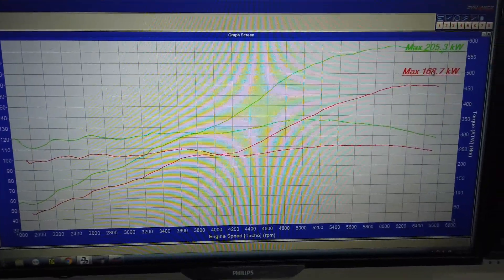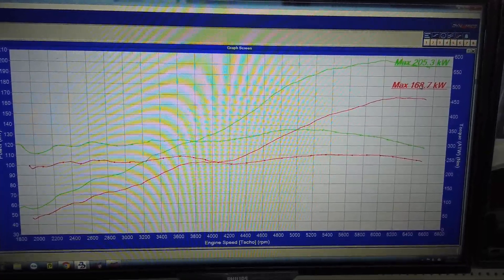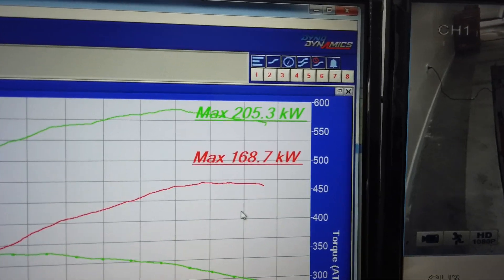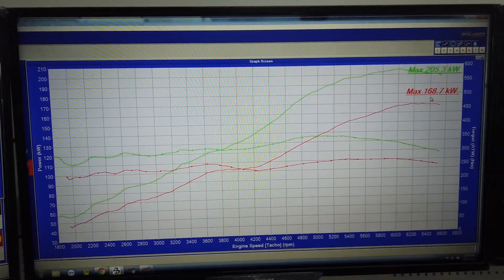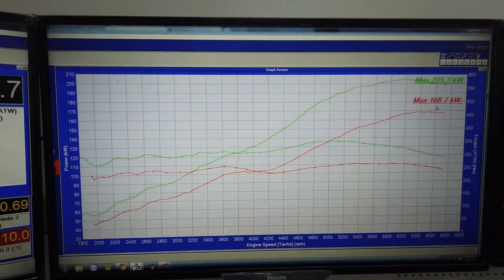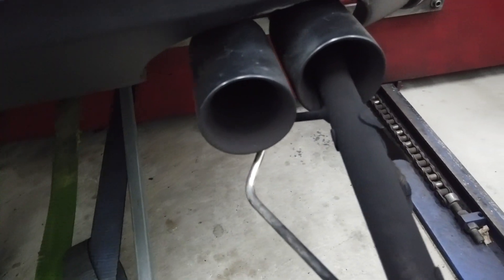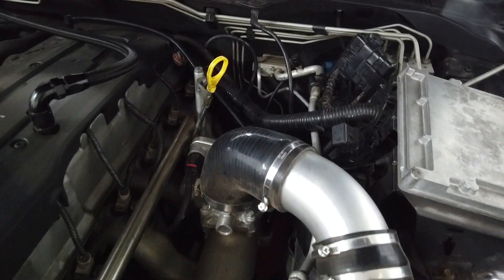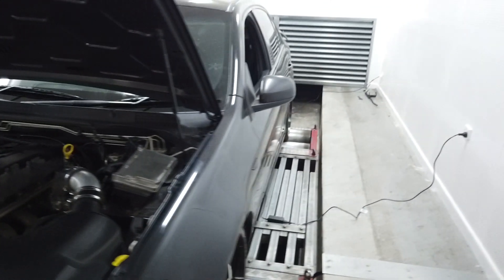FG 6 Cyl NA with DMP Camahafts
This car arrived to us with all the work previously done, the mod list consist of full exhaust system intake and a set of dynamite performance camshaft, the car had previous issues with the tune,so we gave the car a new tune up using PCMTec software and the results are 👌